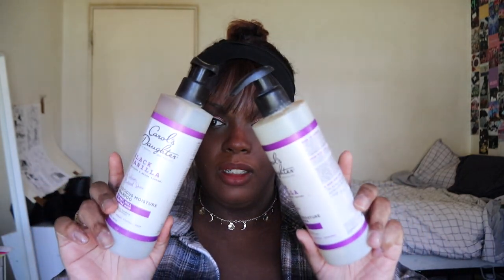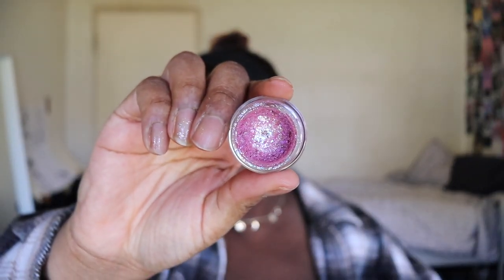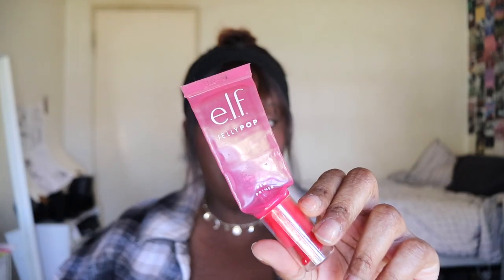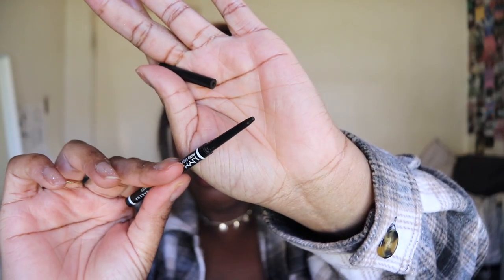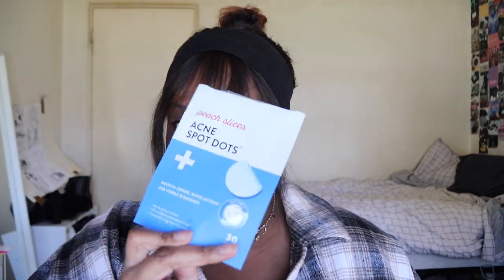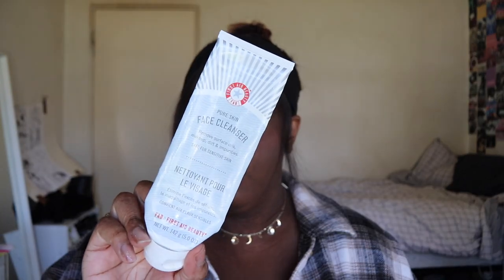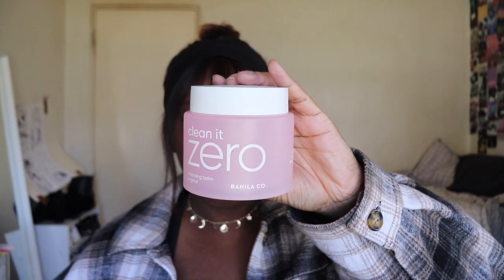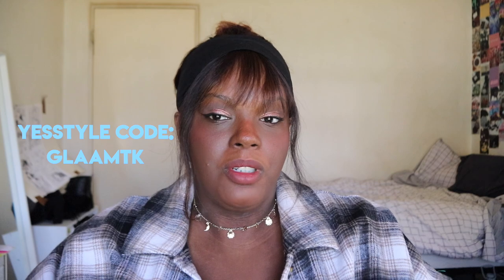Empties + makeup Im getting rid of March 2023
Black vanilla moisture shampoo

Black vanilla moisture conditioner

Camille rose Moroccan Pear Conditioning Custard

Hempz Original Herbal Body Moisturizer

CeraVe Renewing SA Cleanser

First Aid Beauty Ultra Repair Cream

First Aid Beauty face cleanser: Pure Skin Face Cleanser - First Aid Beauty | Ulta Beauty

Banila Clean It Zero Original Cleansing Balm: Super Sized Clean It Zero Original Cleansing Balm - Banila Co | Ulta Beauty

First Aid Beauty Facial Radiance Pads: Facial Radiance Pads - First Aid Beauty | Ulta Beauty

Good molecules hyaluronic acid serum: Hyaluronic Acid Serum - Good Molecules | Ulta Beauty

Biore rose quartz + charcoal face cleanser

Colorgram milk bling shadow:
COLORGRAM Milk Bling Shadow - 11 Dazzling Bomb | Pigmented Liquid Glitter Eyeshadow, Long-Lasting Shimmer type for Daily Makeup 0.11 fl.oz., 3.2g

Wet n Wild Icon Kohl Eyeliner

NYX Bare with Me Serum

NYX Micro Eyebrow Pencil

NYX Dewy Finish Long Lasting Makeup Setting Spray Instagram: @kaeleerosee

☾Save Moolah☾
Yesstyle: GLAAMTK